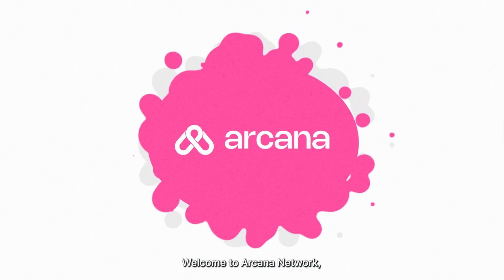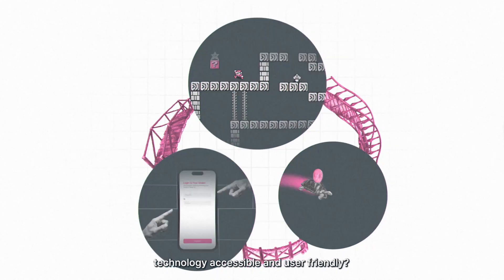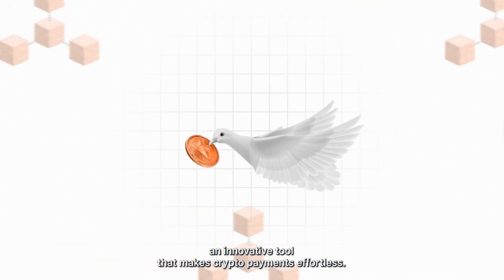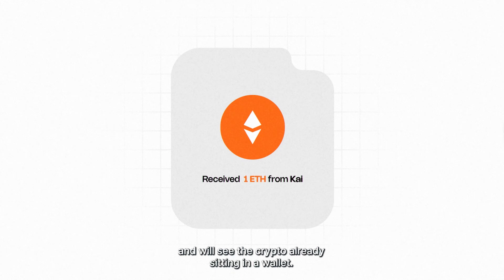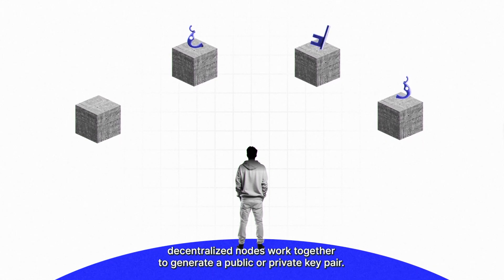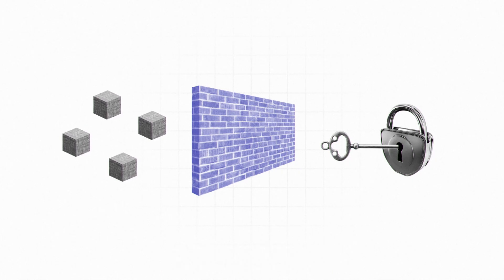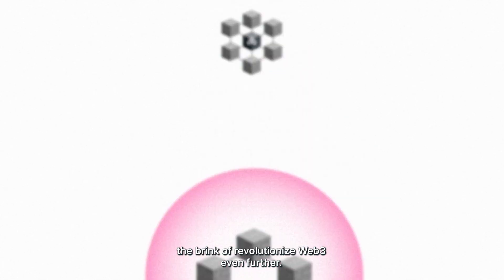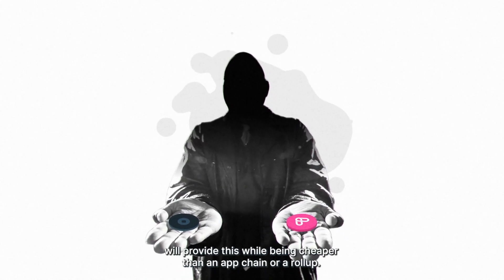Making Web3 effortless - Breaking down the How and Why behind Arcana Network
We break down the different offerings of Arcana Network and how it is powering us to make Web3 effortless. We are breaking down common Web3 problems and solving them with our suite of products.